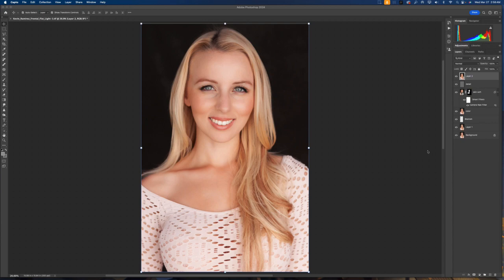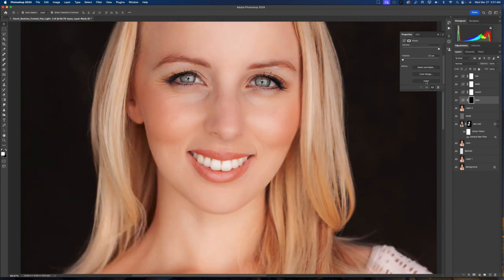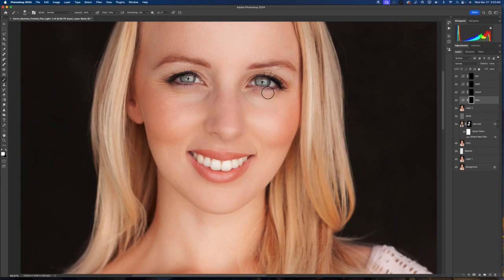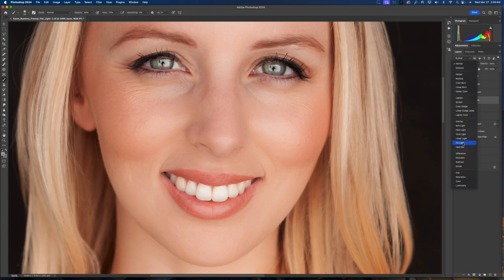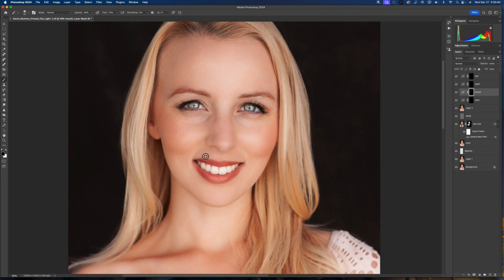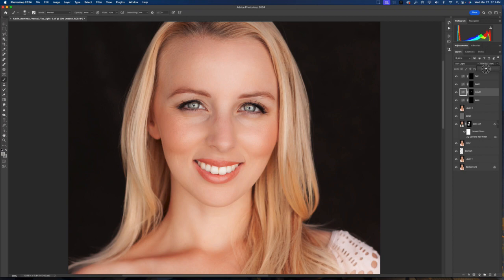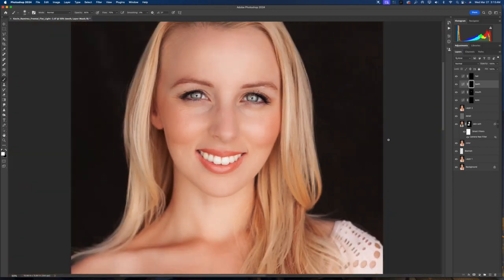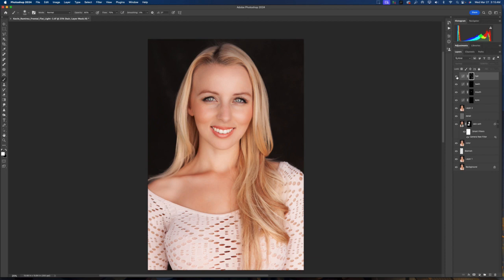Photoshop Retouch stage 3 Curve Adjustment Layers